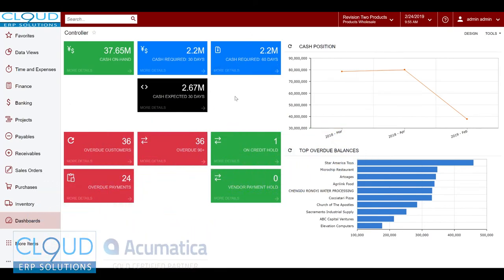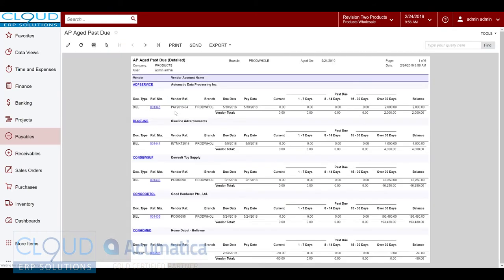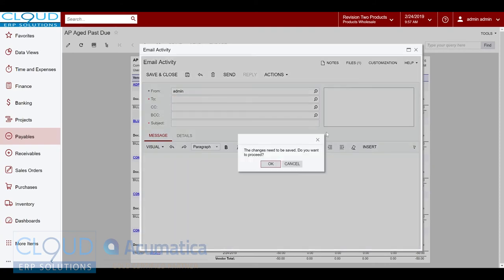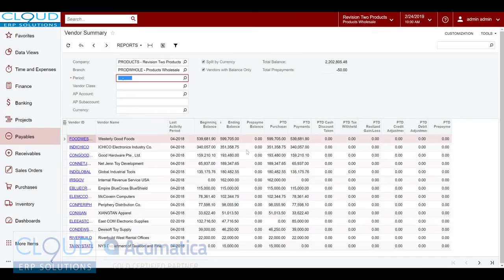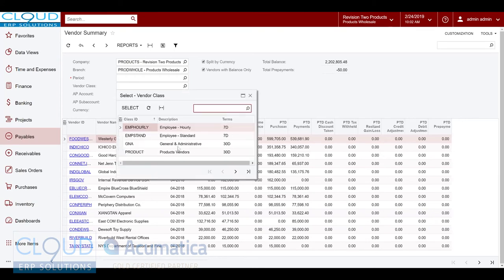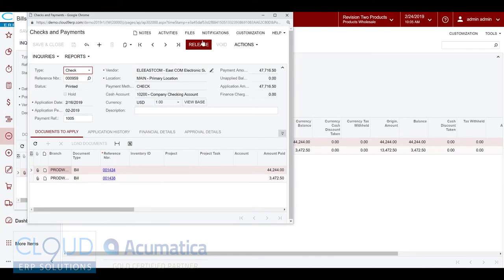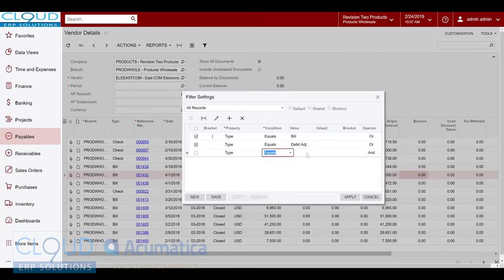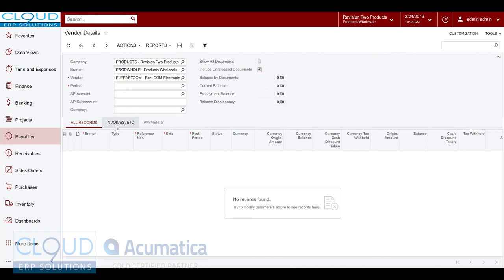Acumatica - Accounts Payable Aging and Details